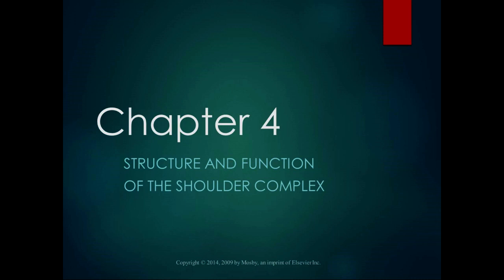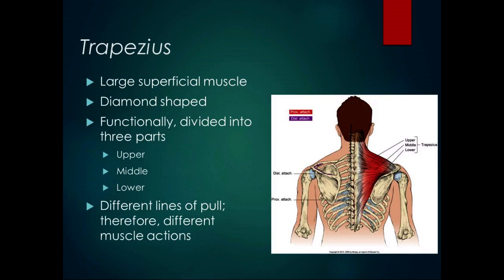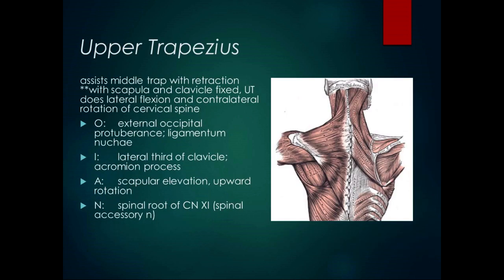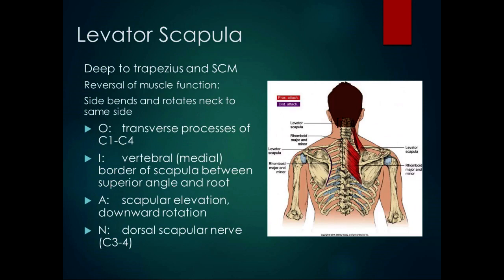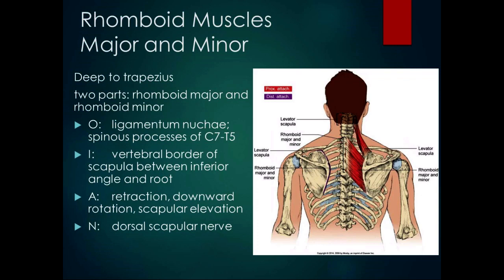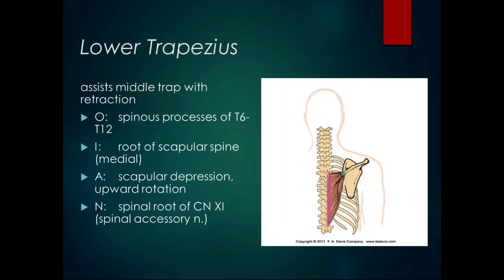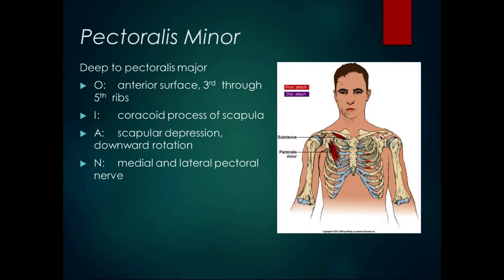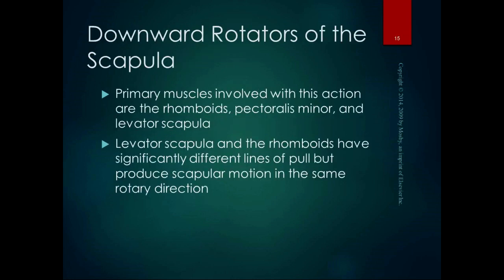Chapter 4 Lecture Part 3 Shoulder Muscles Part 1